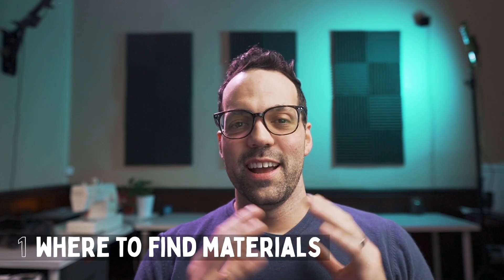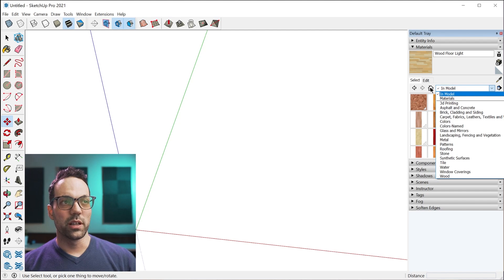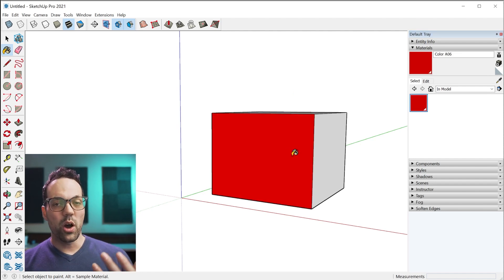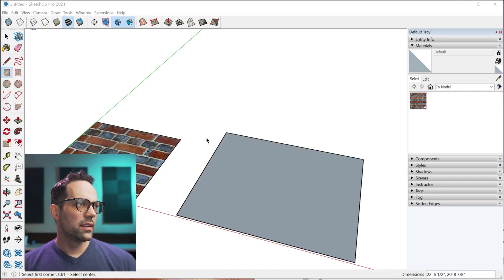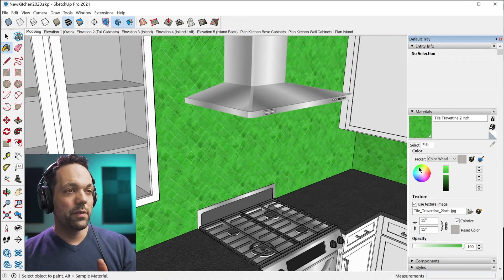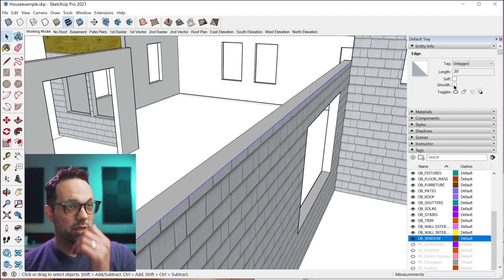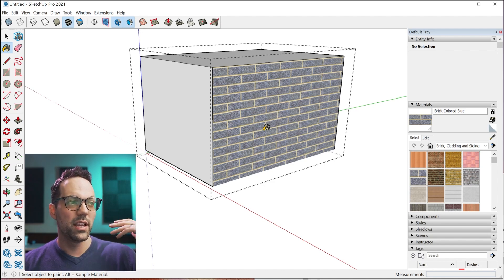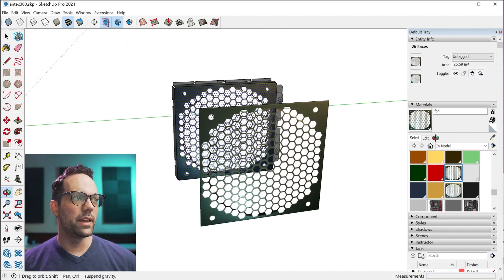10 Tips for Materials/Textures in SketchUp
00:00 Intro
00:18 1: Where to find materials
The 3D Warehouse is a great place to find materials from other models. You used to have to download the entire model in order to import the materials, but now you just download individual materials that you like.
01:13 2: Searching 3D Warehouse
Search the 3D Warehouse using the term "materials" or "textures" to find grids of materials that you can import into your model.
02:25 3: Save In Model collection
If you've ever wanted to save all of the materials in your model so you can use them in other models, this trick will show you how.
03:52 4: Understanding In Model Collection
The In Model collection is important to understand when you edit materials.
06:12 5: Creating Materials
There are 3 ways you can create a new material from an image. Do you know them all?
08:01 6: Scaling images
Have you ever imported a scanned floor plan and wanted to scale it accurately in SketchUp? I show you how using the Tape Measure tool, and I show you how to prevent it from affecting other objects in the model.
09:07 7: Change color of material
If you've ever found a material you like, but just want to tweak the color a little bit, I'll show you how to do that.
09:39 8: Skew image to Face
Learn how to fit an image to a face, even if the image is skewed.
10:58 9: Aligning Textures
How do you align the material on the first floor and second floor groups so that it looks like a continuous wall?
14:48 10: Projecting Materials
Textures can be projected onto irregular surfaces when you turn on "projected mode". I show you how to project a texture and give an example of texture opacity.